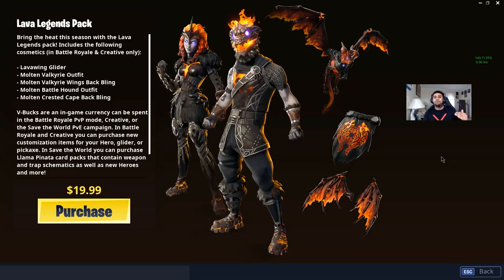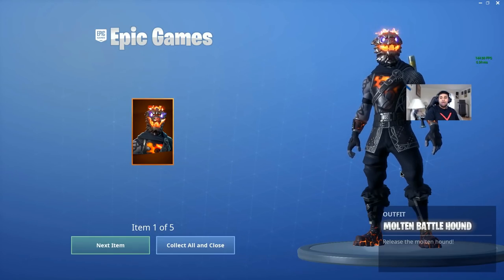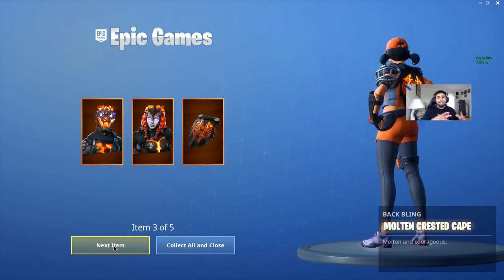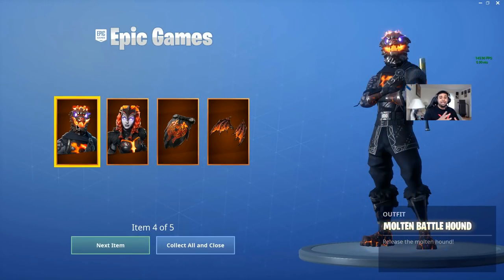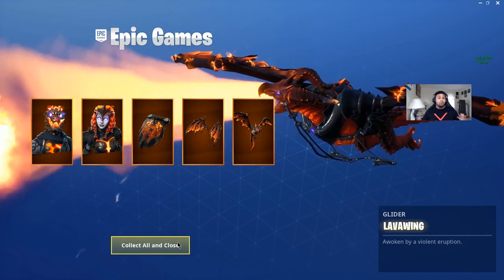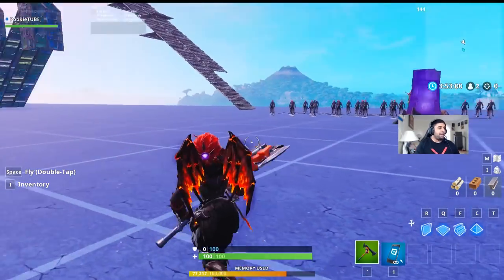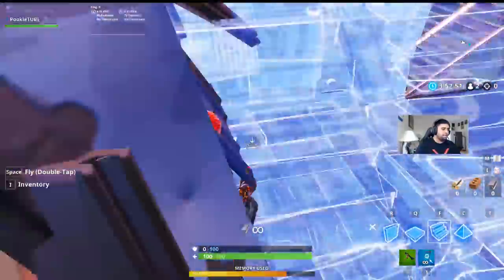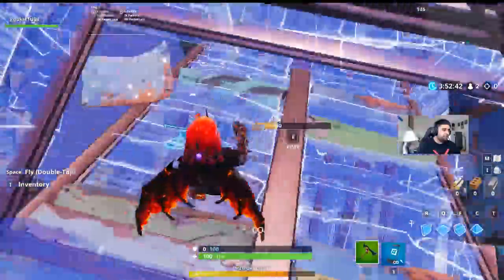NEW "LAVA LEGENDS PACK" out RIGHT NOW! (Fortnite Lava Legends Pack ShowCase + Price)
❤️ Support-a-Creator: YT_PookieTUBE in the Fortnite Item Shop!

• Exclusive Badge in Chat
• Spot on My Epic Friends